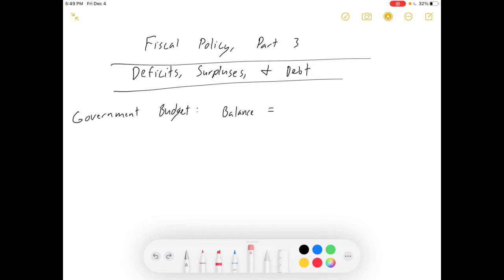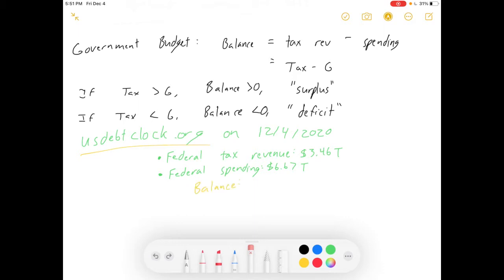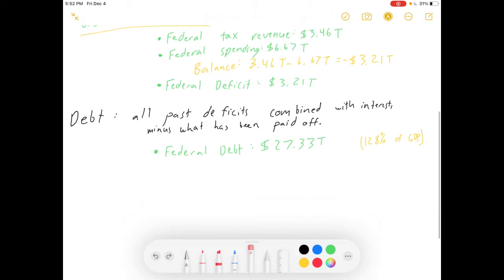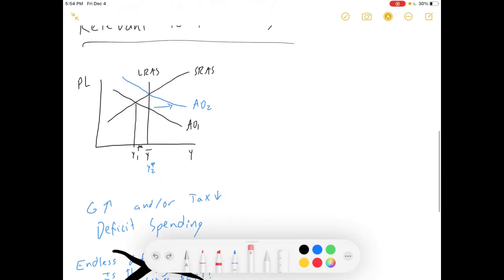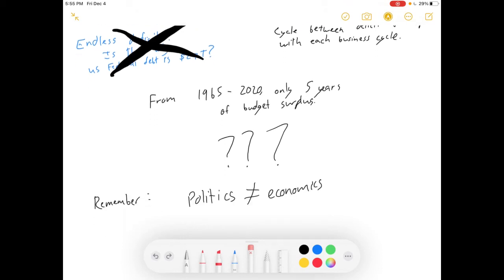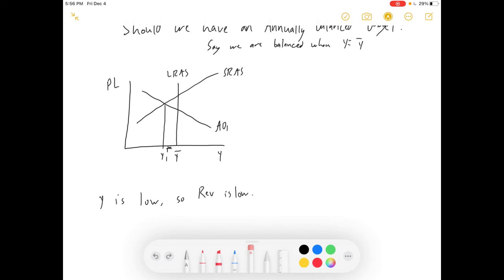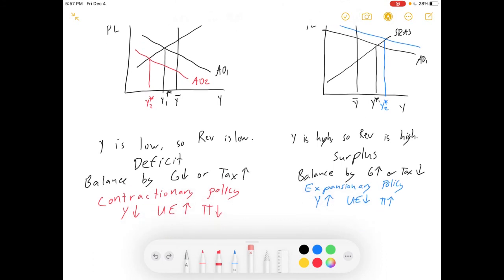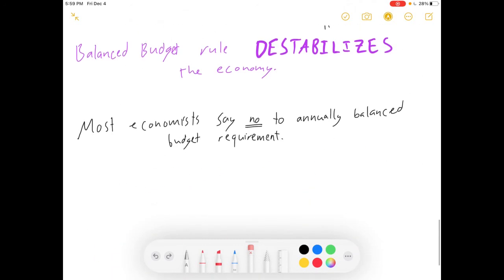Intro Econ: Fiscal Policy, Part 3 - Deficits, Surplus, and Debt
I introduce the government budget, deficit, surplus, and debt. I show how the economy tends toward deficit in recessions and towards surplus near the top of the business cycle. I explain how stabilization policy is intended to have deficits in the bad times and surplus in the good times. I address a balanced budget rule and explain why most economists do not favor a forced annually balanced budget.